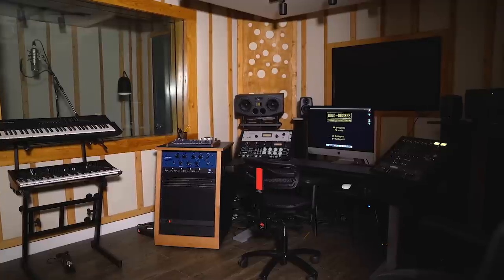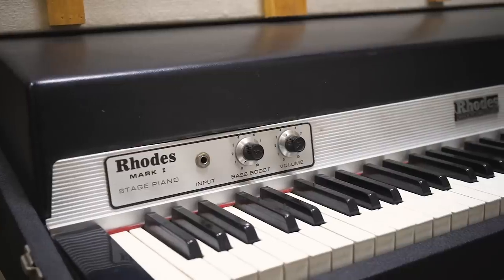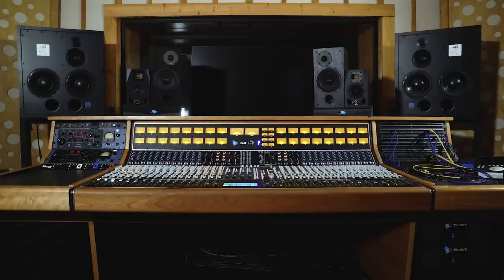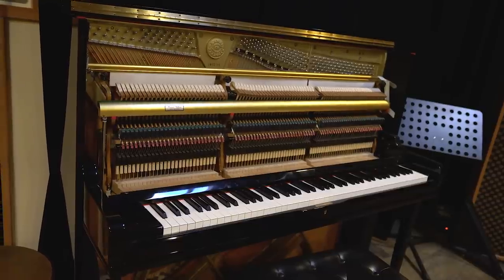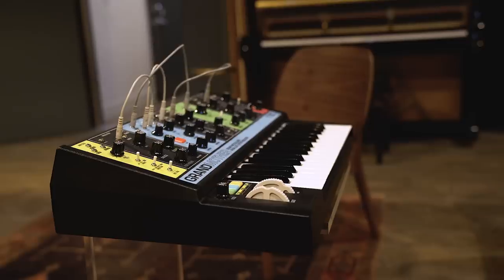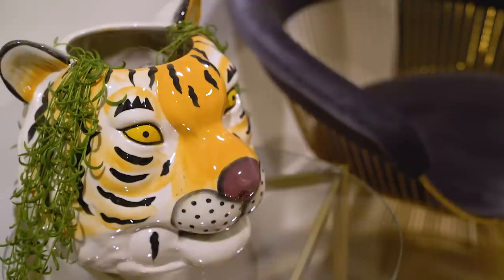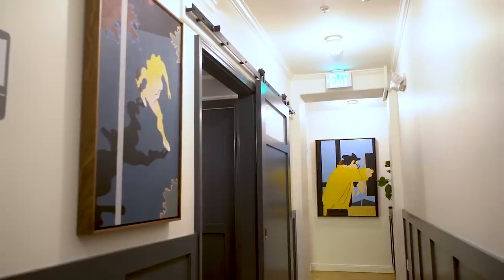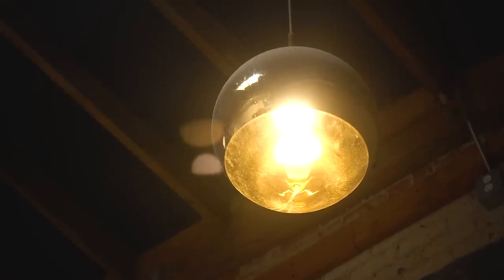Vintage King's Inside Look At Gold-Diggers Sound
What happens when studio owner Dave Trumfio and co. take over an infamous LA strip club and rehearsal studio? You get Gold-Diggers, an incredible new studio, bar, and hotel all-in-one.